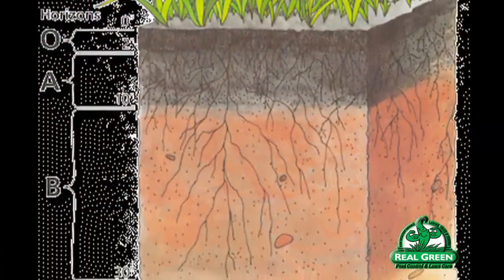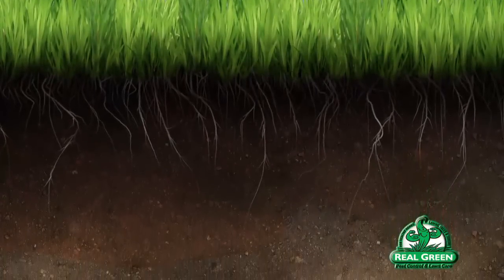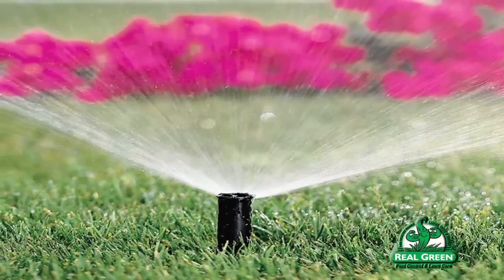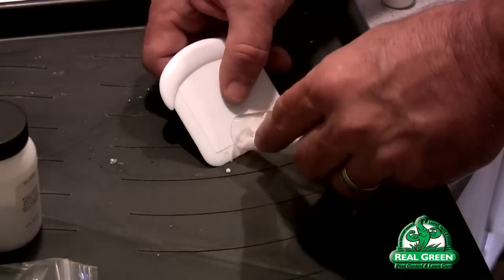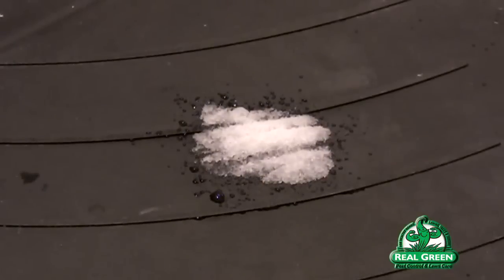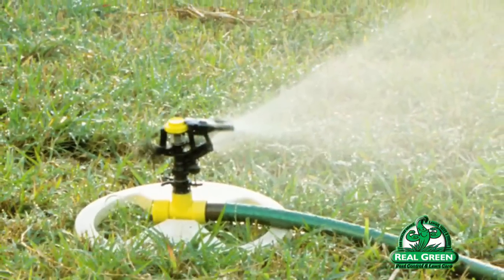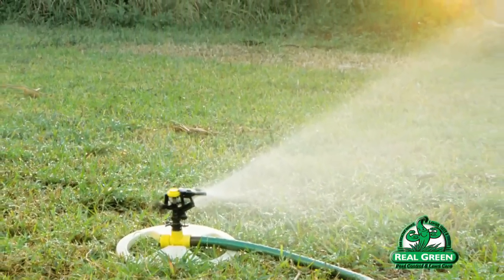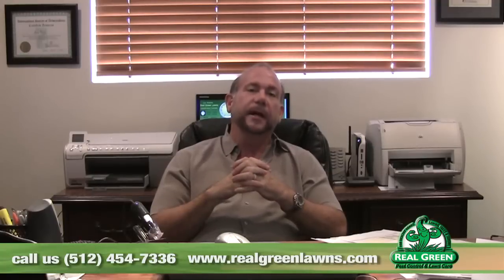Aqualizer - Austin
Aqualizer is patented blend of liquid humectant and hygroscopic compounds that attract and hold moisture like tiny water magnets within soil. Aqualizer manages available soil moisture, extending watering intervals of indoor and outdoor plants, flowers, vegetables, shrubs, trees and grasses by as much as 2 to 3 times. Each application reduces watering for up to 3 months